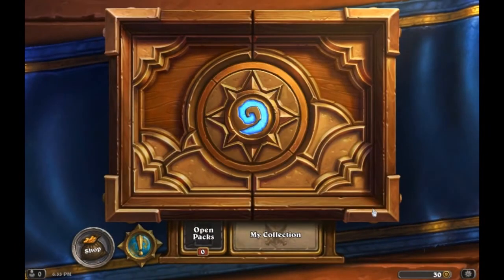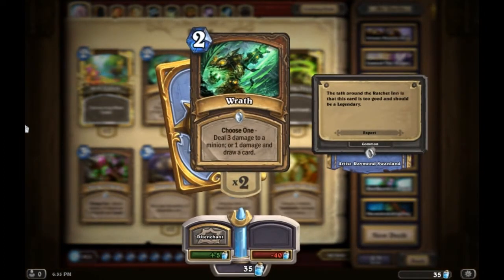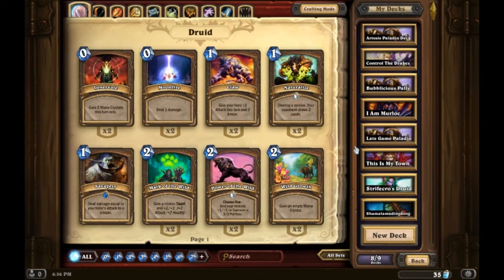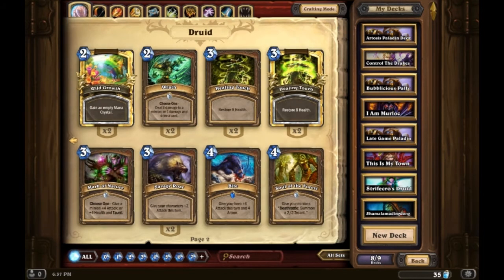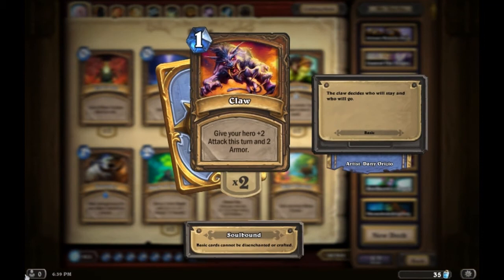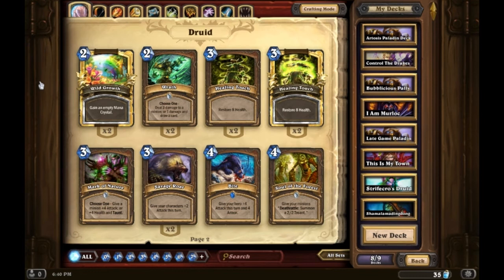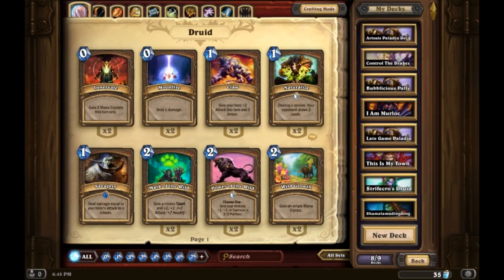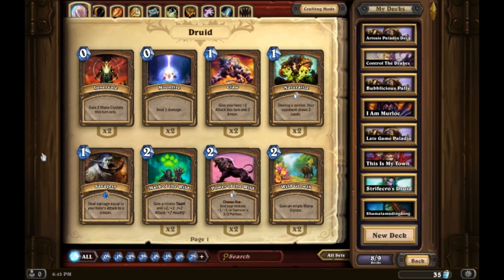Hearthstone: Druid Class Primer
A quick overview of the Druid class for new Hearthstone players.